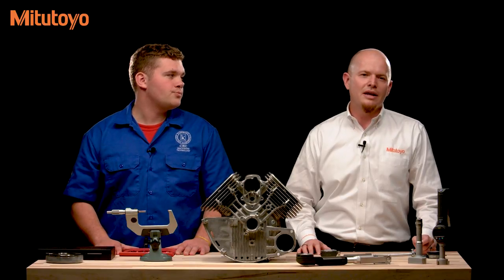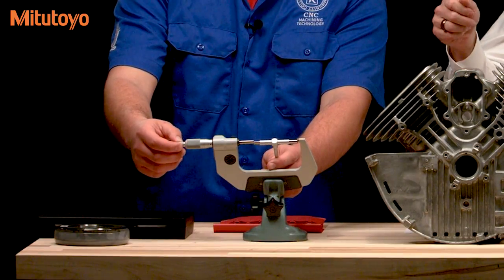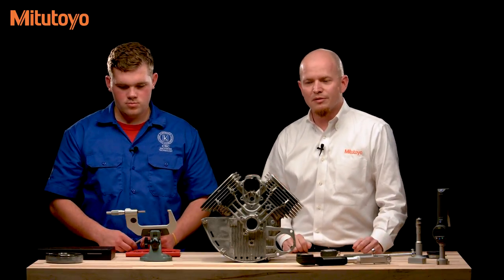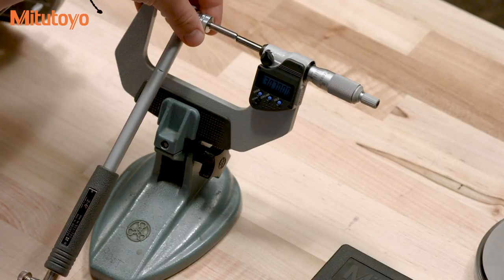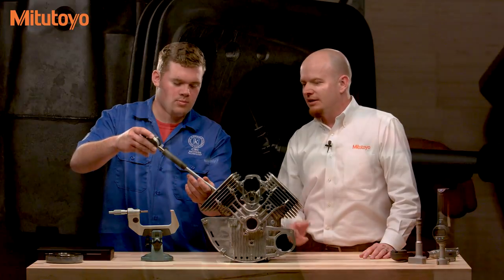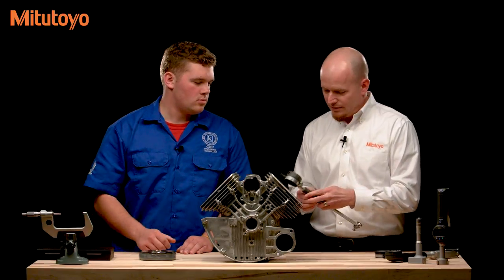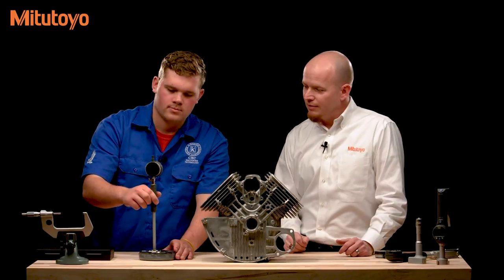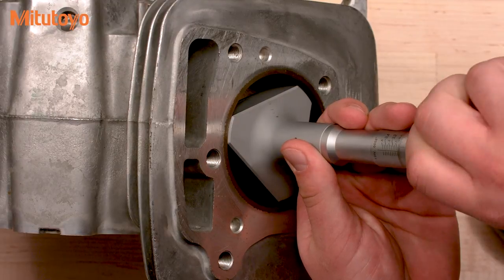Measuring an Engine Cylinder with Mitutoyo - Bore Gage Measurement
In this video we show how to use a dial bore gage, telescoping gages, digital bore gages, digital indicator bore gage and the Mitutoyo Borematic to accurately measure a cylinder bore, taper and out-of-round. Learn about Measuring an Engine Cylinder with Mitutoyo bore gage and indicator.